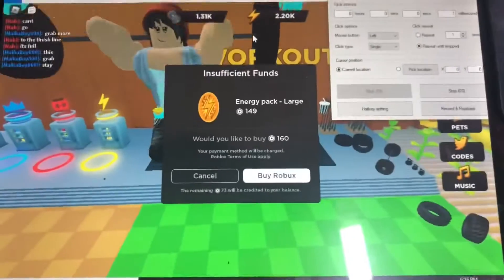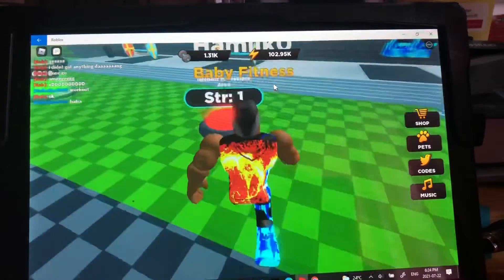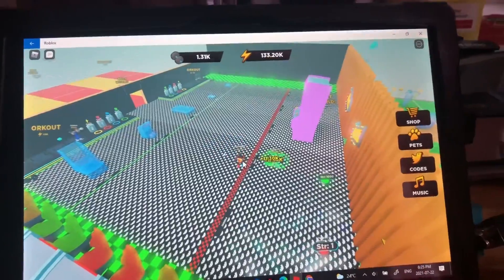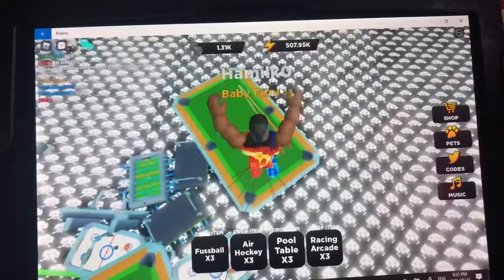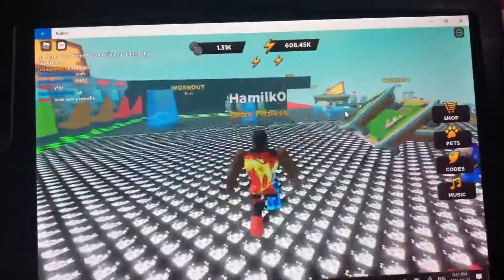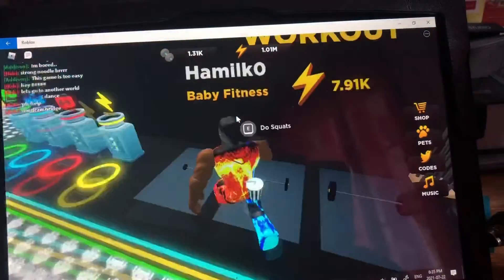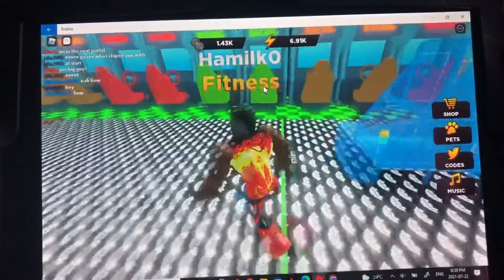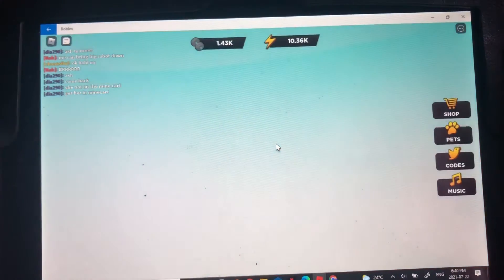Lets play ROBLOX Strong man stimulator